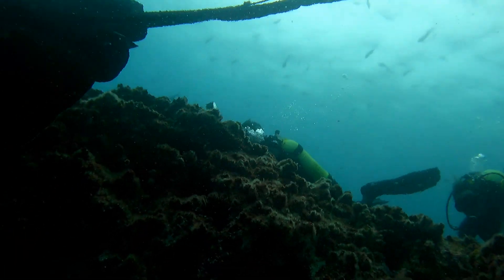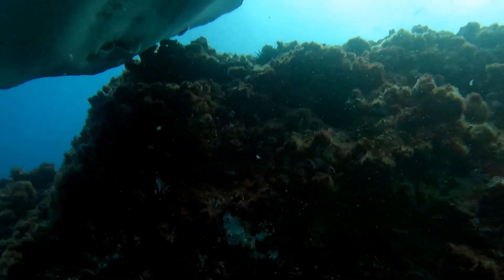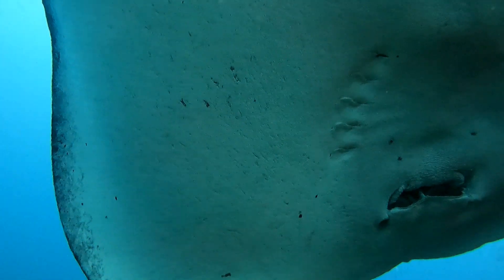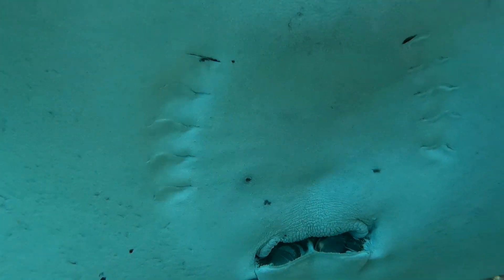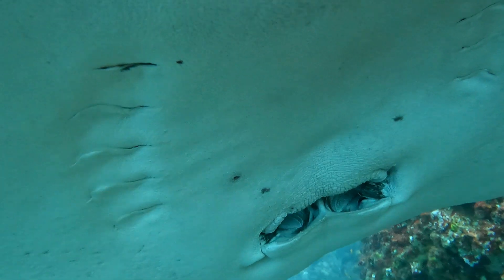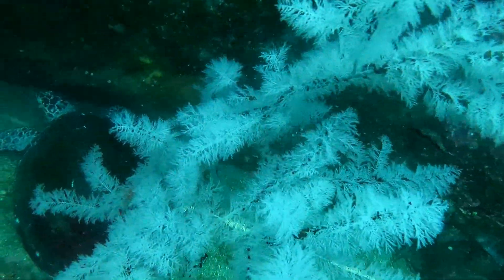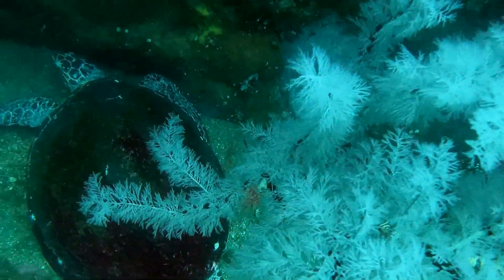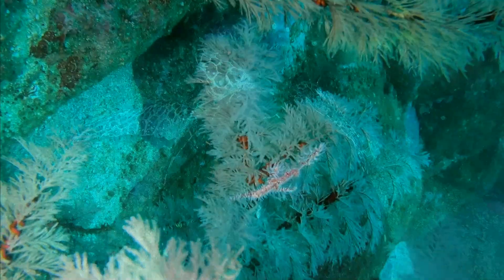Adventures at Fish Rock 241 - Marble Rays and Black Coral Trees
This week the water temperature has gone up to 26 degrees and we are starting to get Leopard Sharks visiting Fish Rock. In this video we've got some great footage of White Eyed Moray Eel, Marble Rays, Cow Nosed Rays, Painted Crayfish, Black Coral Trees, Ghost Pipefish, and a Leopard Shark.